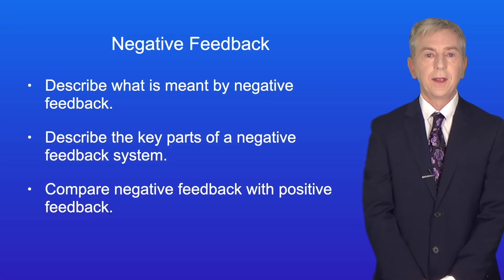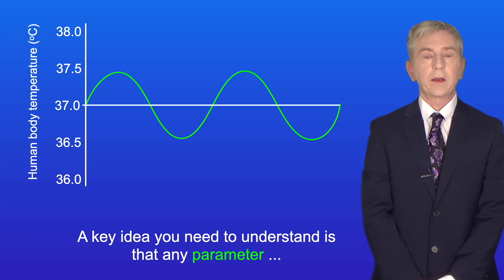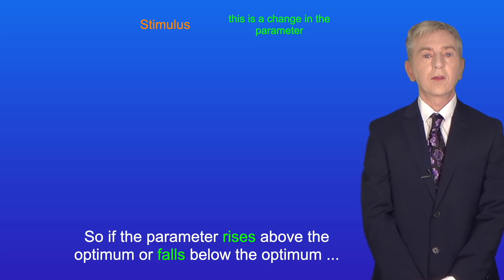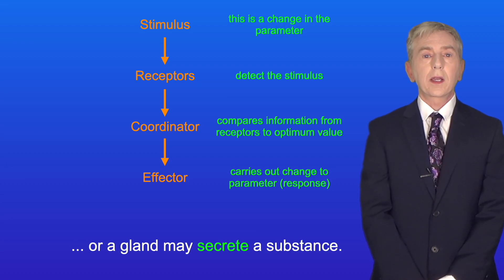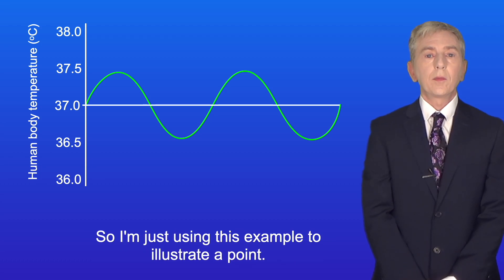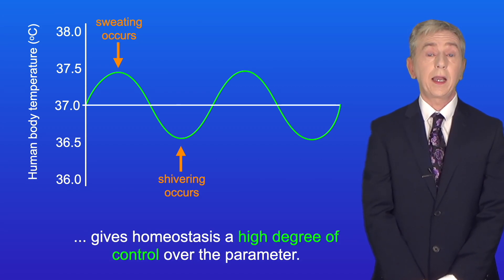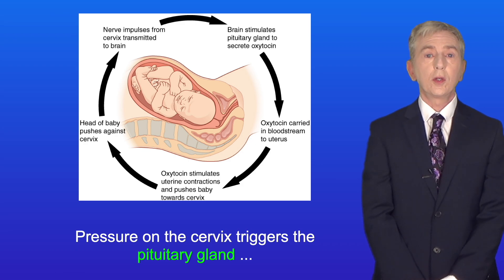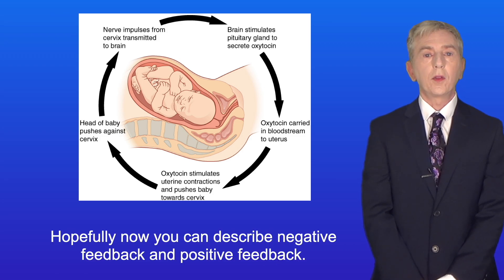A Level Biology (Year 13) "Negative Feedback and Positive Feedback"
In this video, we look at negative feedback and positive feedback. First we explore negative feedback, looking at the key features of a negative feedback system. This includes the stimulus, receptor, coordinator, effector and response. We see why negative feedback is an important part of homeostasis.

We then look at what is meant by positive feedback and compare this with negative feedback.

Image credits:

Oxytocin